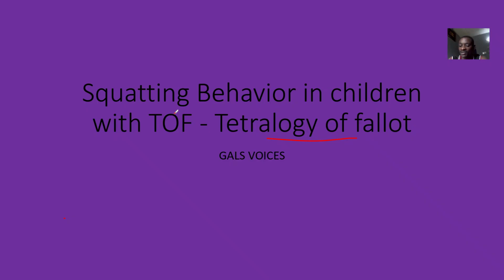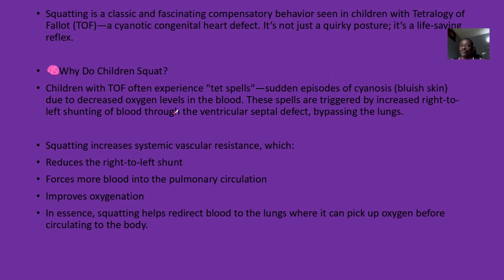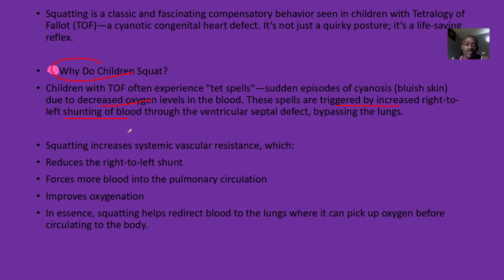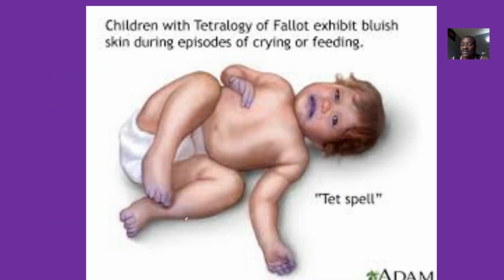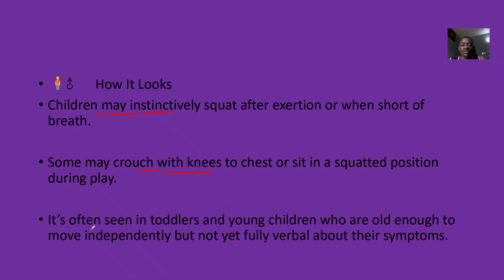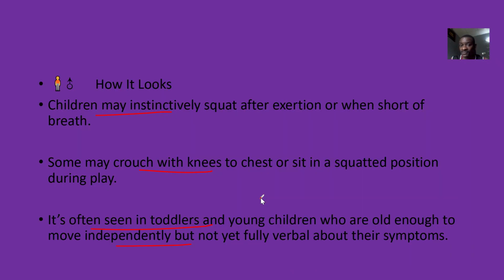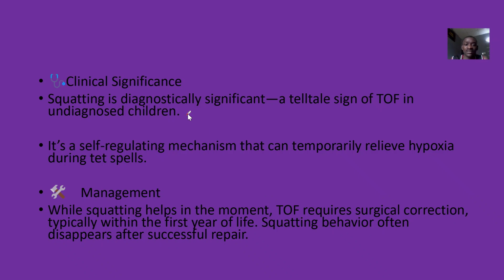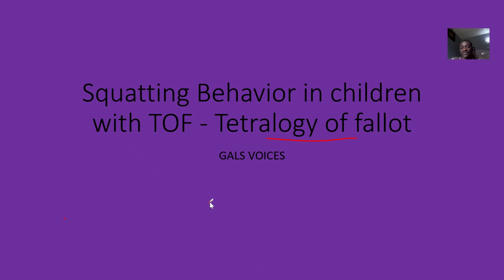Squatting Behavior in children with TOF Tetralogy of fallot; Why Do Children Squat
Squatting in children with Tetralogy of Fallot (TOF) is a classic and fascinating compensatory behavior. It’s not just a quirky posture—it’s a life-saving reflex.

🧠 Why Do Children with TOF Squat?
Children with TOF often experience cyanotic spells or “tet spells,” where oxygen levels drop due to a right-to-left shunt in the heart. Squatting helps counteract this by:

Increasing systemic vascular resistance: This reduces the shunting of deoxygenated blood from the right to the left side of the heart.

Improving pulmonary blood flow: More blood is pushed into the lungs for oxygenation.

Relieving symptoms of hypoxia: It helps reduce shortness of breath and fatigue during exertion2.

🧒 When Does Squatting Occur?
Typically seen in toddlers and young children during or after physical activity.

They may instinctively squat or bring their knees to their chest to relieve breathlessness.

🩺 Clinical Significance
Squatting is diagnostic of TOF—it’s a hallmark sign that alerts clinicians to possible cyanotic congenital heart disease.

It reflects the body’s attempt to self-regulate oxygen delivery, especially when surgical correction hasn’t yet been performed.